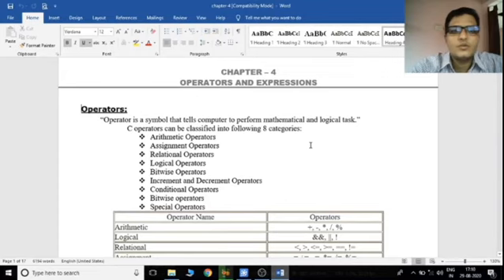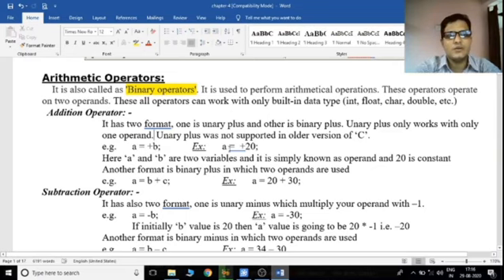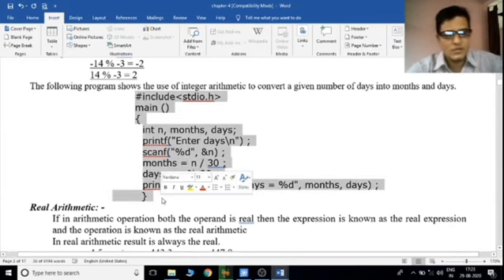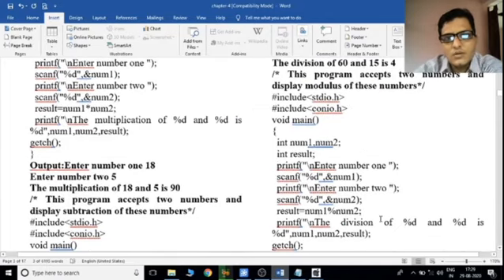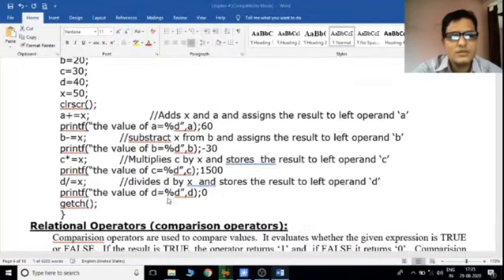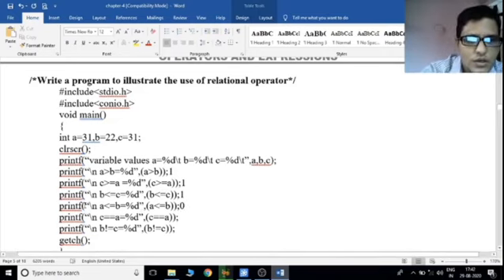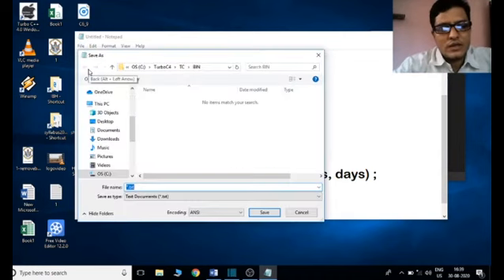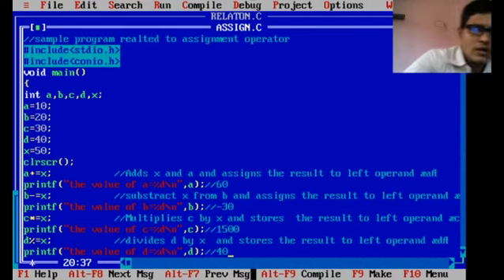C6 ISEM BCA CPROGRAM